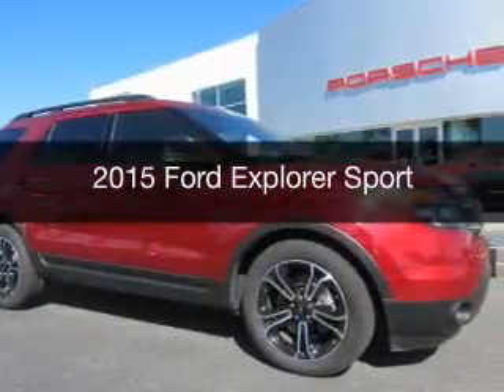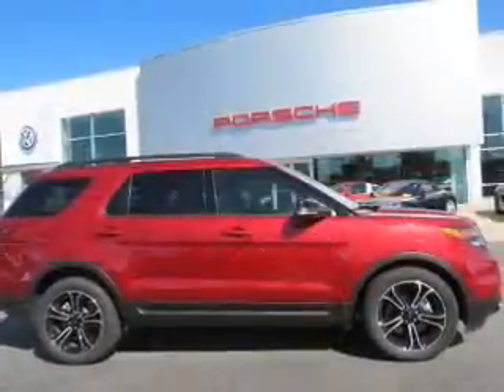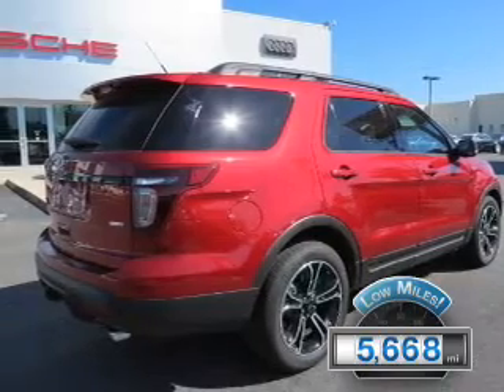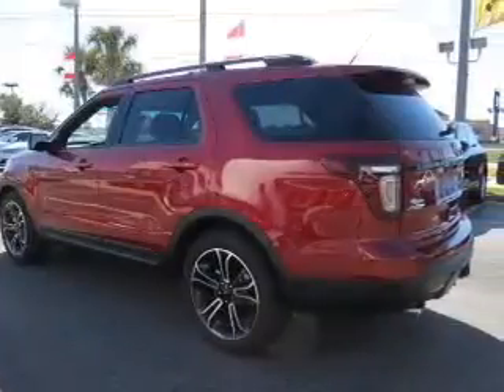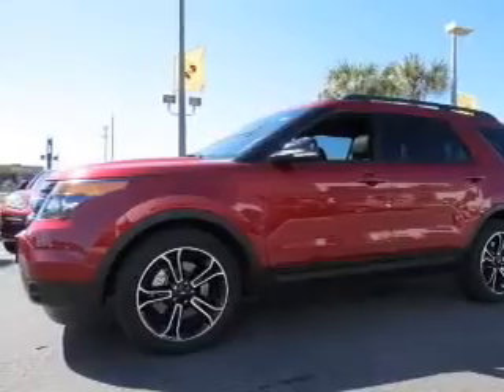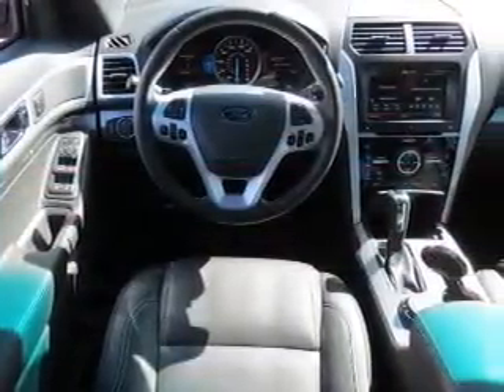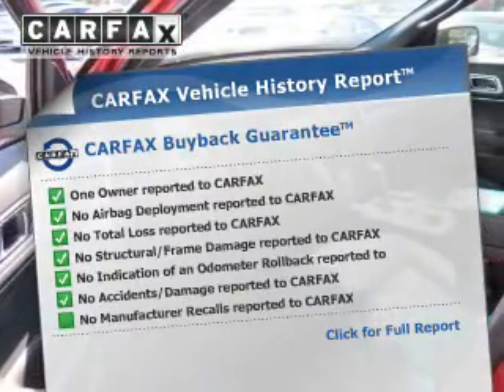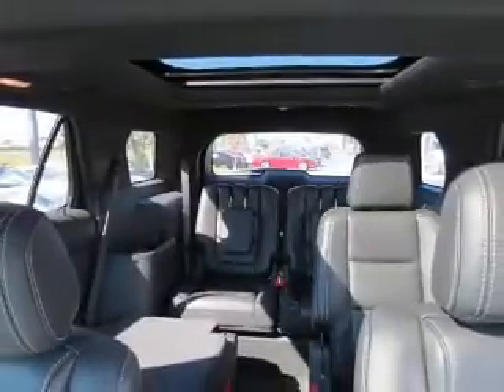2015 Ford Explorer - Mobile AL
Year: 2015
Make: Ford
Model: Explorer
Trim: Sport
Engine: 3.5 L, 6 cylinder
Transmission:
Color: Red
Mileage: 5668
Address:
1525 Beltline Hwy